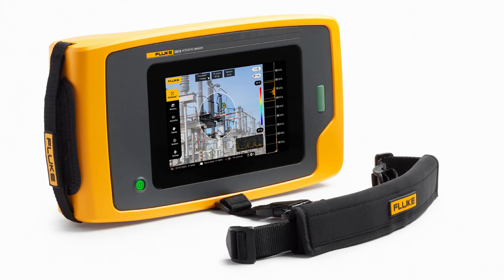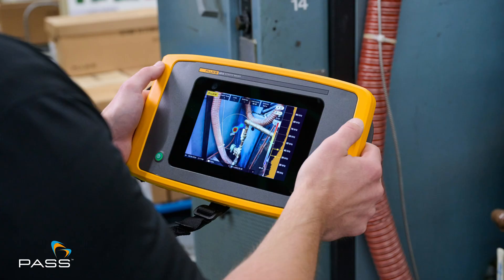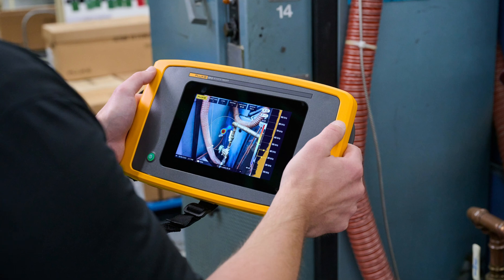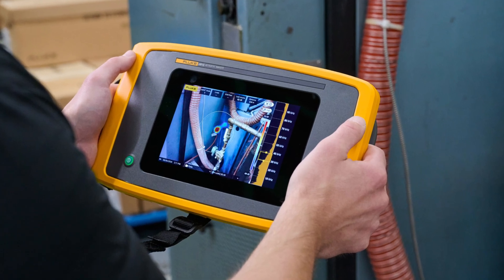Fluke ii915 vs ii910 Acoustic Camera REVIEW & Comparison for Compressed Air Leak Detection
Discover the Fluke ii915 Acoustic Imager: Revolutionize Leak Detection and Maintenance!

Are you tired of struggling to pinpoint leaks, electrical faults, or mechanical issues? Meet the Fluke ii915 Acoustic Imager—the ultimate tool for diagnosing compressed air leaks, partial discharges, and mechanical faults. In this video, we’ll compare the new ii915 to its predecessor, the ii910, and highlight why this cutting-edge device is a game-changer for industrial maintenance.

🔑 Key Features of the Fluke ii915:

✅ Extended detection range up to 120 meters.
✅ Advanced diagnostic modes: LeakQ™, PDQ™, and MecQ™.
✅ Enhanced resolution for pinpoint accuracy.
✅ Built-in battery charging for on-the-go convenience.
✅ Wi-Fi connectivity for seamless cloud uploads.
✅ Increased memory capacity (32GB).
✅ Lightweight design for easy handling.
✅ Tripod mount for prolonged monitoring.
✅ 7-inch responsive touchscreen for effortless navigation.

🌟 Why Acoustic Imaging is a Must-Have:
Compressed air leaks can account for up to 30% of energy loss in industrial facilities. With the Fluke ii915’s sonic imaging technology, you can visualize sound, detect issues in real-time, and save time, money, and resources.

🛠 Applications:
✅ Leak detection in compressed air, gas, and vacuum systems.
✅ Partial discharge analysis in electrical equipment.
✅ Mechanical diagnostics for bearings, motors, and pumps.
✅ Predictive maintenance and noise source identification.

🎥 Watch to Learn:
How the ii915 improves on the ii910 with better performance and usability.
How LeakQ™, PDQ™, and MecQ™ modes simplify diagnostics.

Why the ii915 is the perfect choice for manufacturing, utilities, and facility management.

Whether you’re upgrading from the ii910 or new to acoustic imaging, the Fluke ii915 is the tool you’ve been waiting for. Work smarter, not harder, with this innovative device designed to transform maintenance routines.